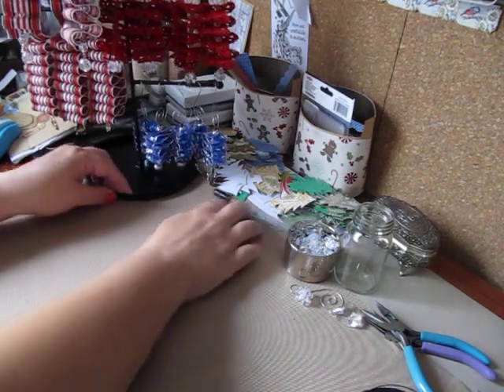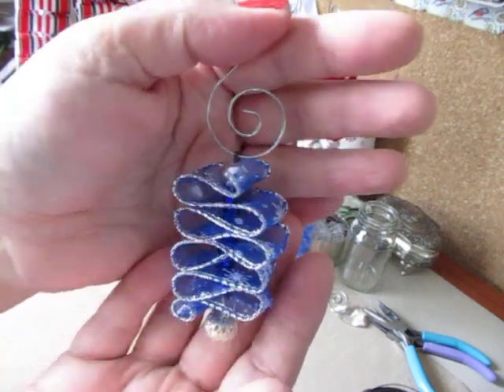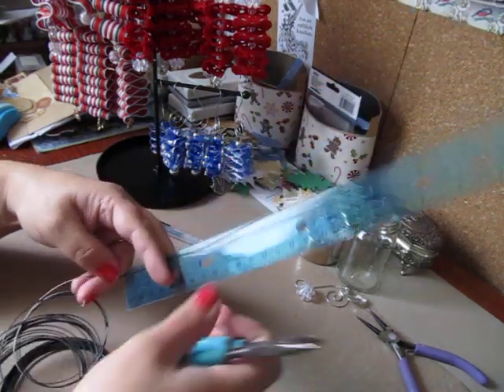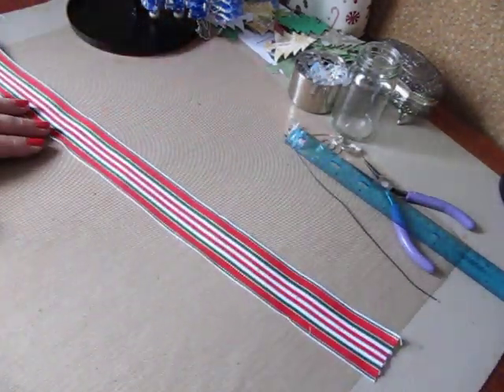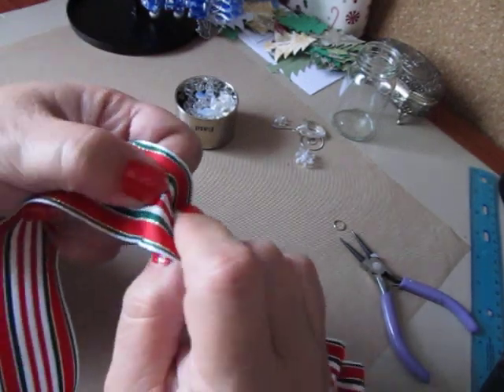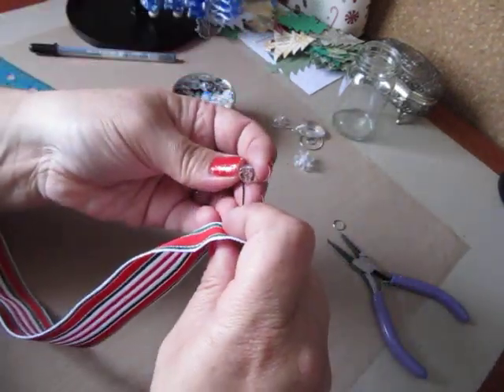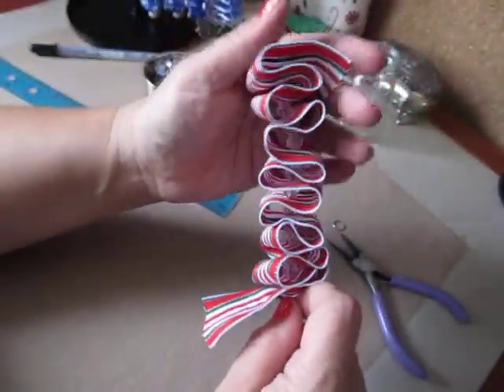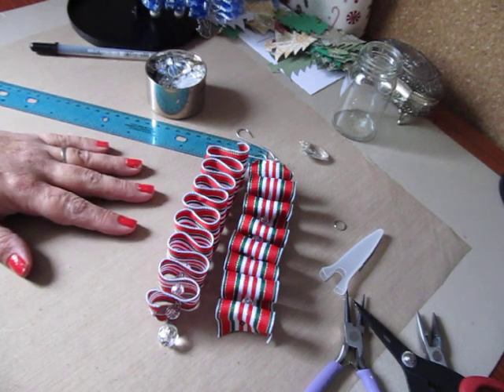Ribbon Candy Christmas Ornaments & Tutorial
Besides the candy itself...the following channels have some videos that inspired me as well to create these. For more inspiration just click on the links provided & have fun making yours. Enjoy your weekend :)